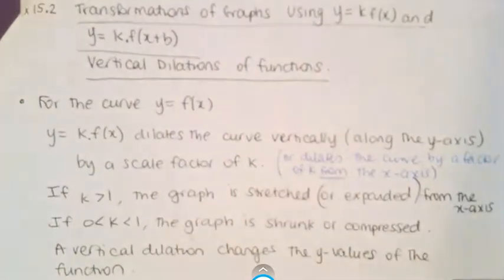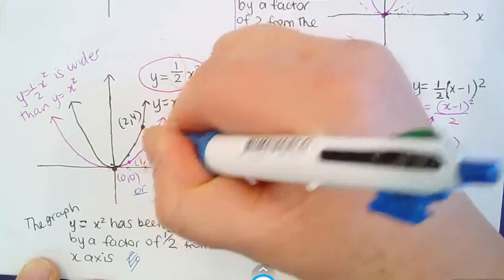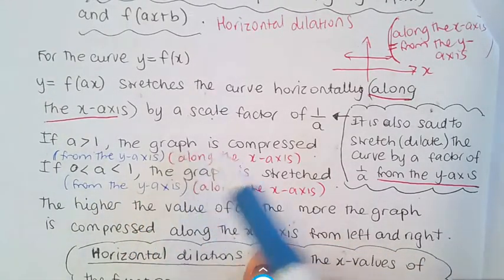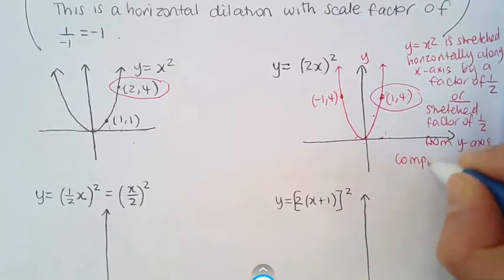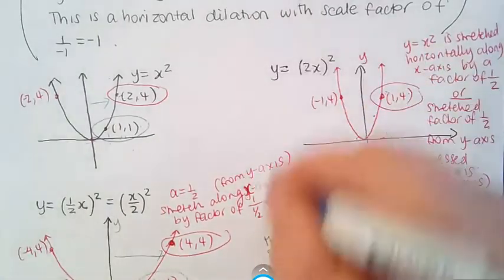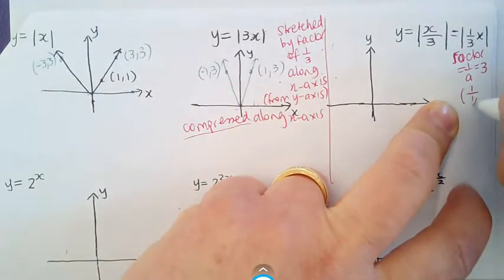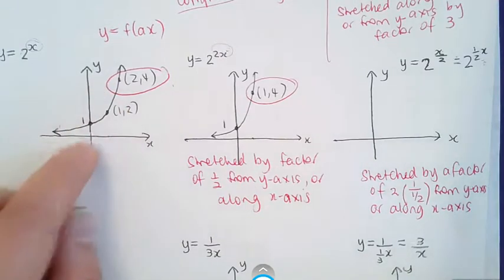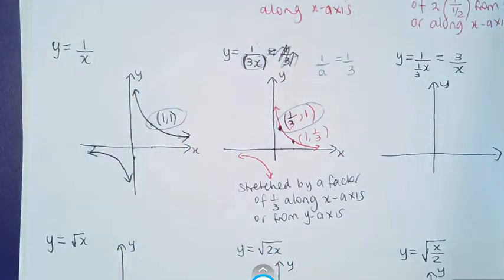Ex 15.3 Horizontal Dilations y=f(ax) and y=f(ax+b) Part 1